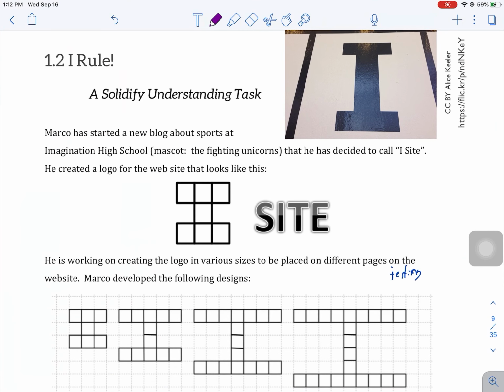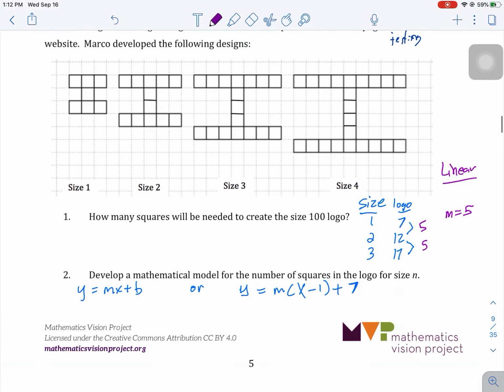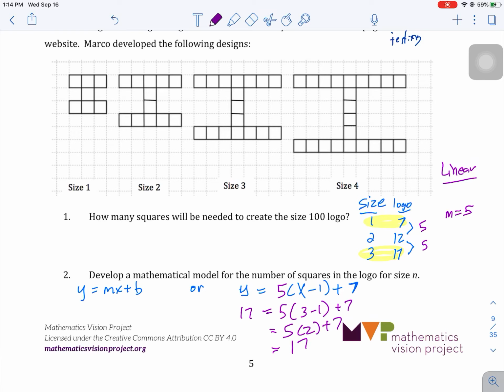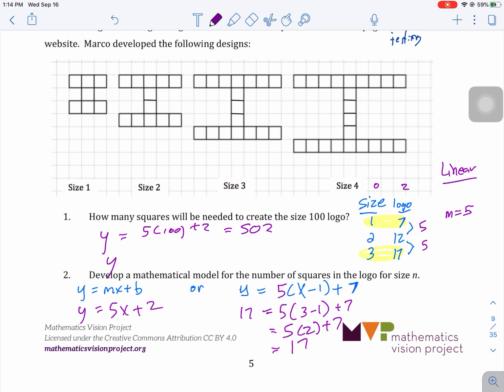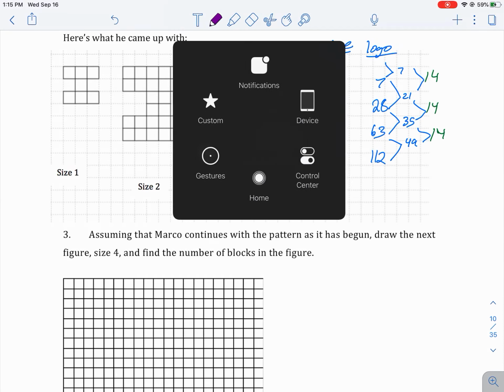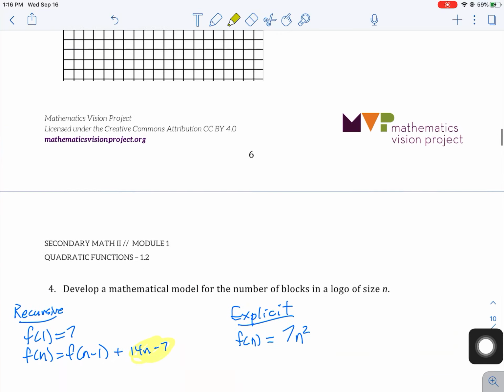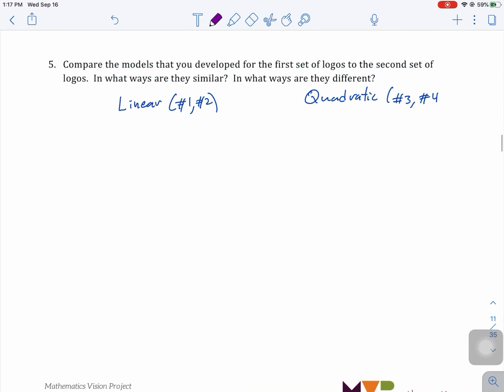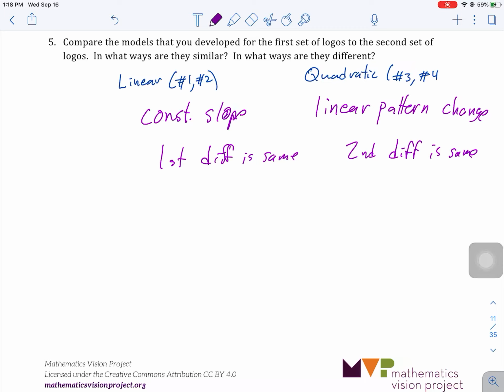September 16, 2020